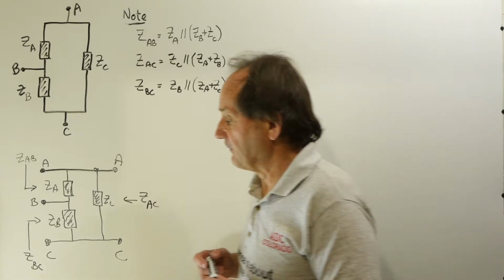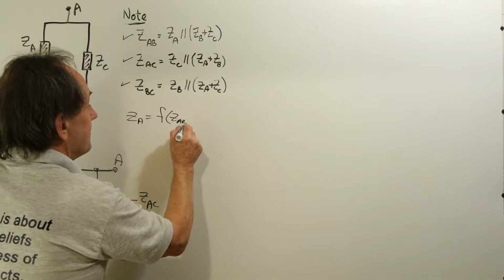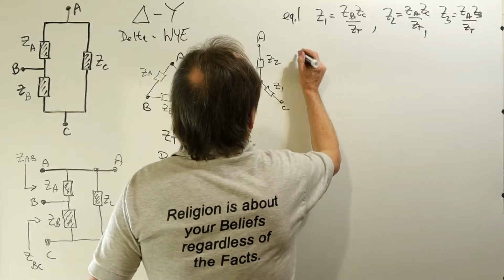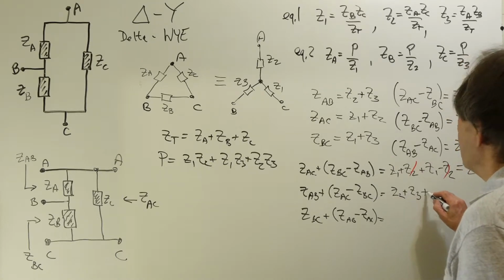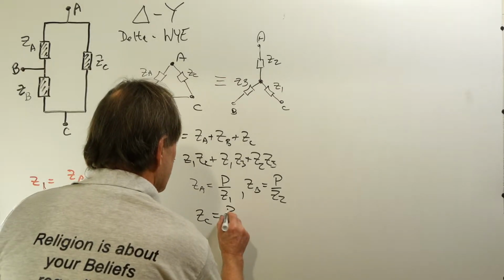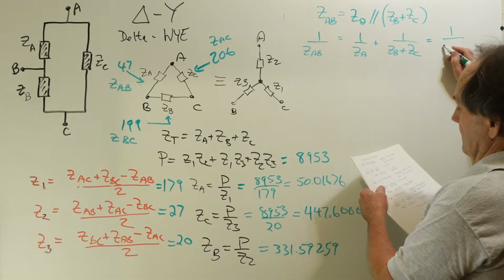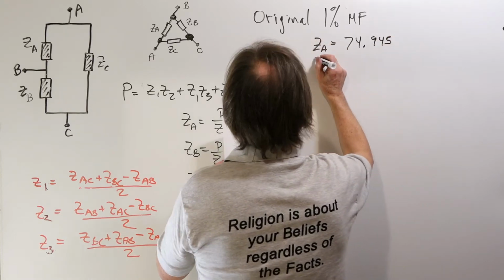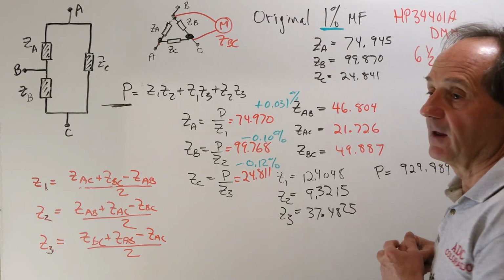Three resistor network puzzle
A three resistor network in which none of the individual resistors can be measured directly.  The problem is to solve for the individual resistor values using the three node pair resistances "seen" looking into the network.  Algebraic determination using node voltages or mesh currents is difficult.